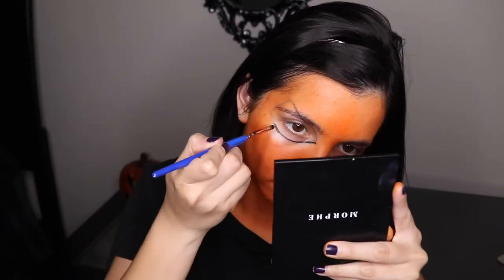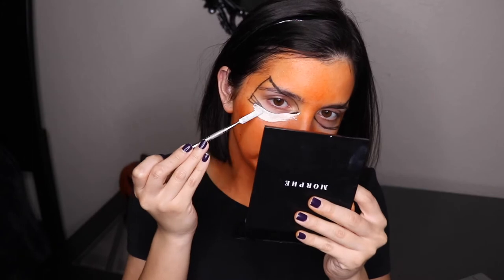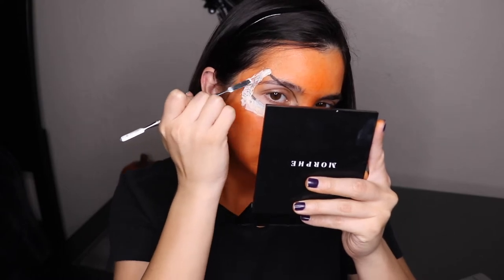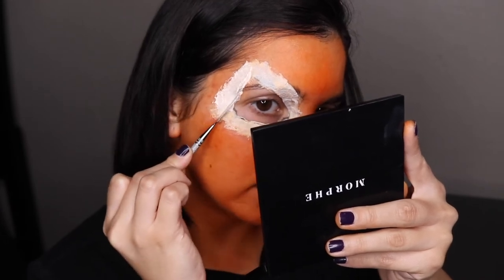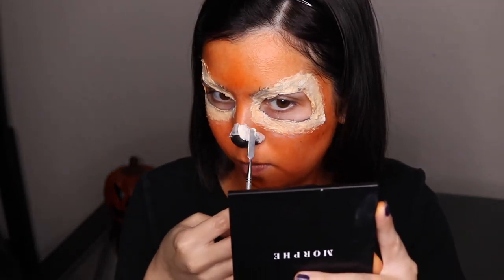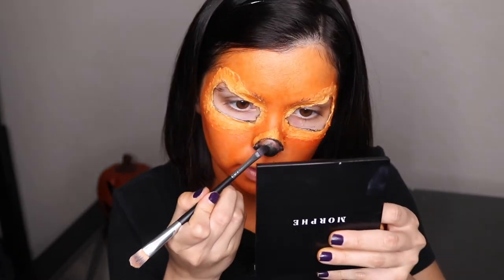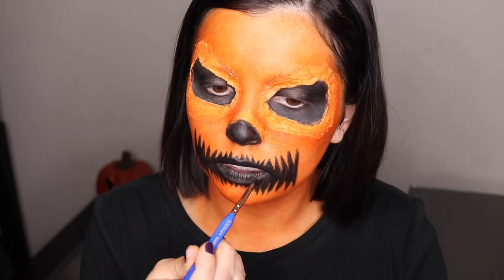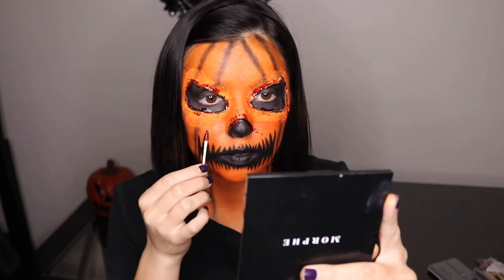CARVED JACK-O-LANTERN MAKEUP TUTORIAL | Brittany Brooke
Welcome Back To Spooky Sundays!

(Prod. by S.R. KTNZ)